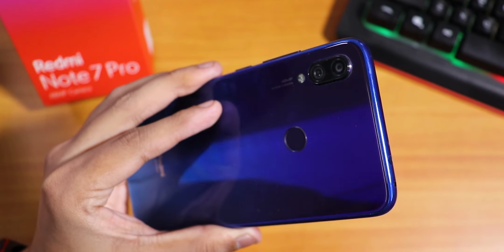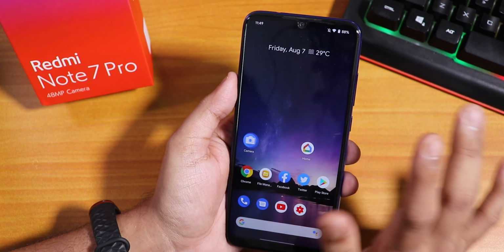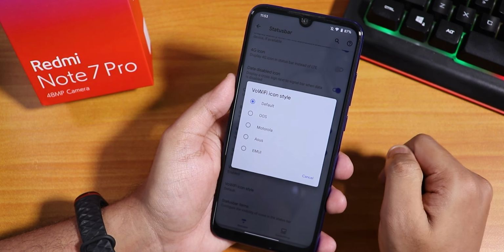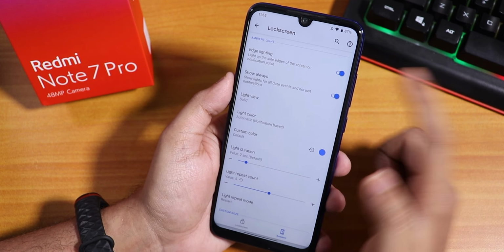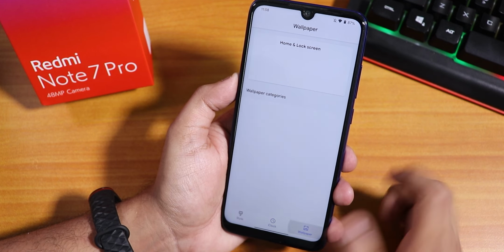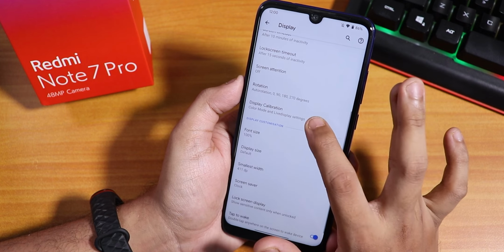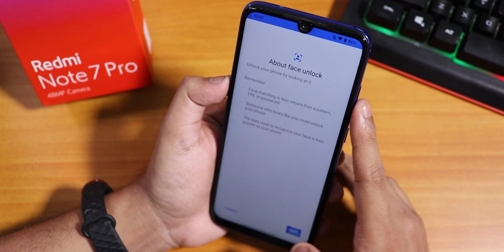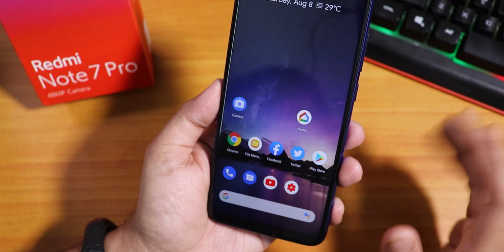ZenX OS V1.7 On Redmi Note 7 Pro || Good Enough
UPI: titash.sharma-1@okaxis

Timestamps:
0:00 Intro
0:12 Build Info & System
1:27 Stock Launcher
2:05 Stock Camera
2:30 QS Panel & Screenrecord
3:12 Zen Hub (Customizations)
9:51 Battery
10:15 Display & Accent Color
11:21 Sound
11:55 Fingerprint Speed Test & Face Unlock
13:12 DRM Info, Banking apps & IR Blaster
13:45 Ram Management, Benchmark & Assistant